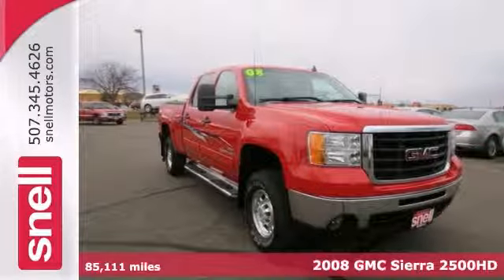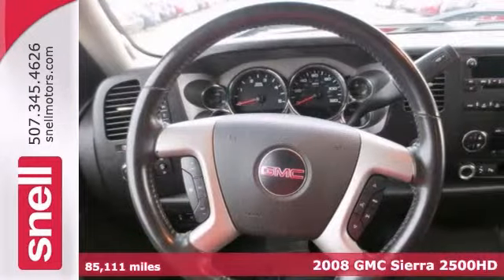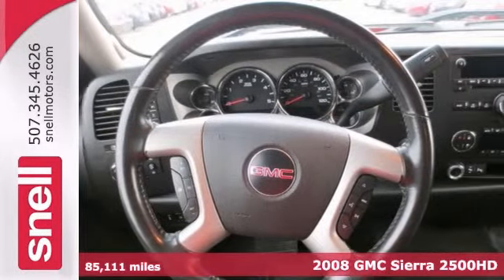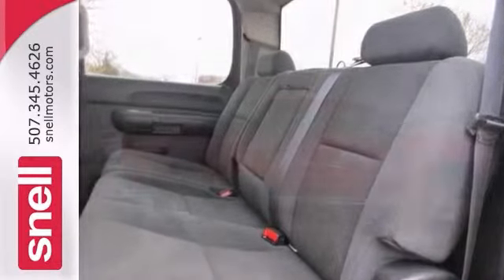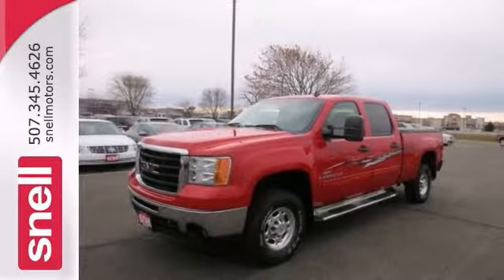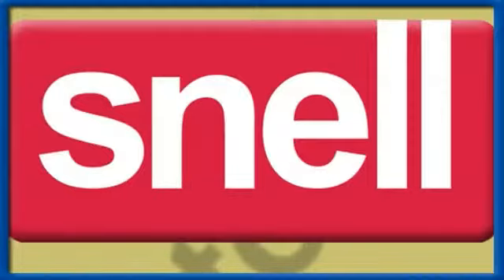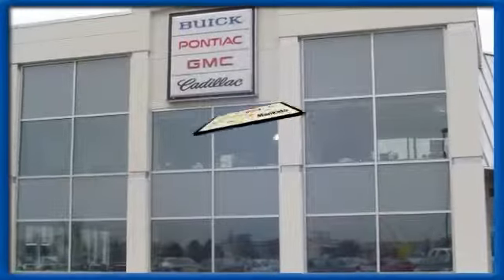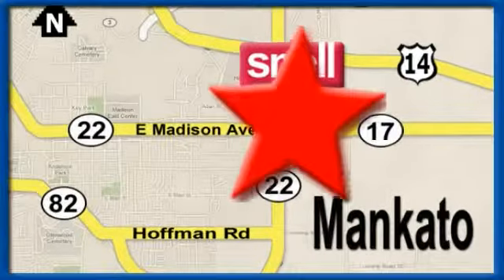2008 GMC Sierra 2500HD Mankato Benning, MN F107540A - SOLD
Year: 2008
Make: GMC
Model: Sierra 2500HD
Trim: SLT
Engine: 8 Cyl. 6.6L
Transmission: Automatic
Color: Red
Mileage: 85111
Stock #: F107540A
This 2008 GMC Sierra 2500HD is one of the best 3/4-ton trucks on the market today. Enjoy a smooth and comfortable ride with the capability of massive hauling capacities. It even has vehicle remote start, adjustable power pedals, and rear parking assist. To see other great features, stop by Snell for a test drive and receive your complimentary AutoCheck Vehicle History Report.

Address:
50218309